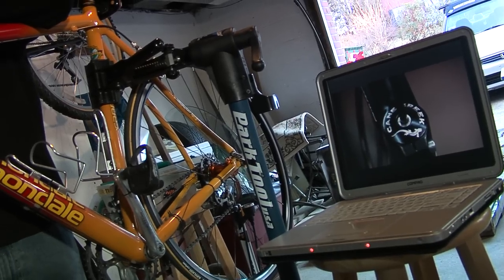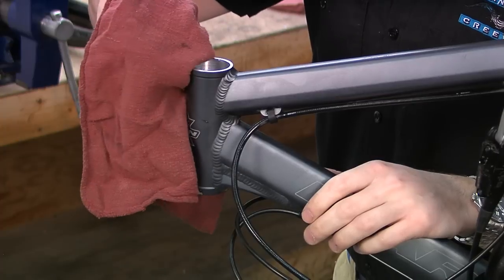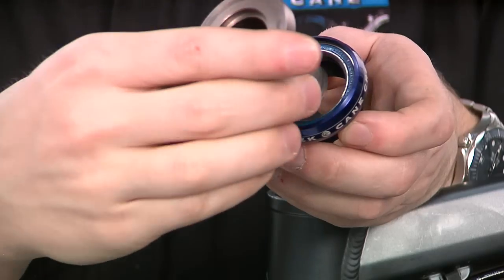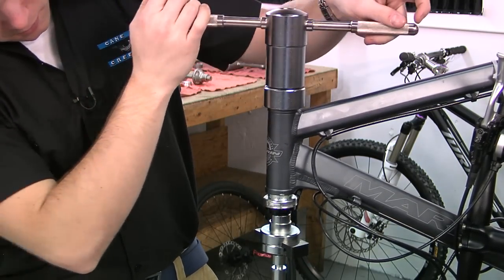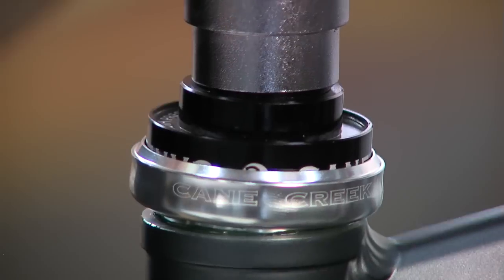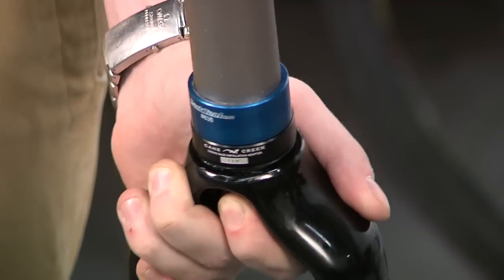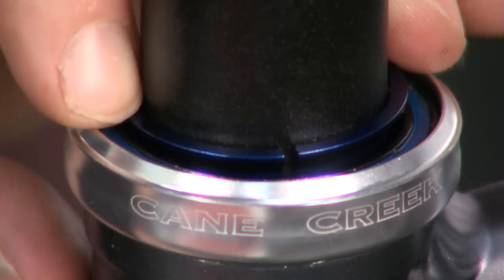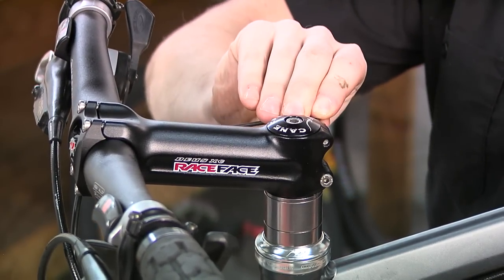Headset Installation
An instructional video on how to install a Cane Creek headset on your bike.
Over 20 years ago, Cane Creek introduced the world to threadless headset technology. Every year since we've been advancing the state-of-the-art, looking for new ways to improve performance and durability. It's no surprise we are the definitive source on headsets.
Because the headset is one component where quality and precision really matters, we incorporate the most appropriate materials and technologies for each application and manufacture them to meticulous standards.